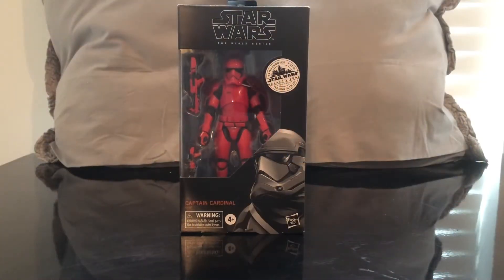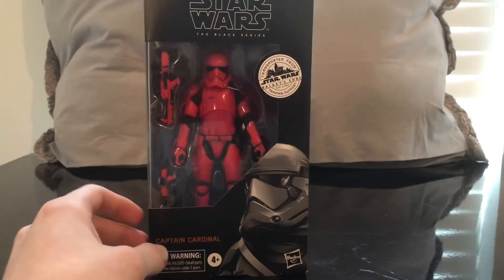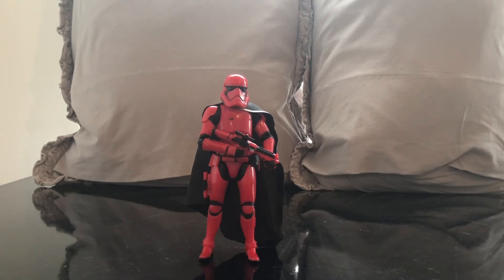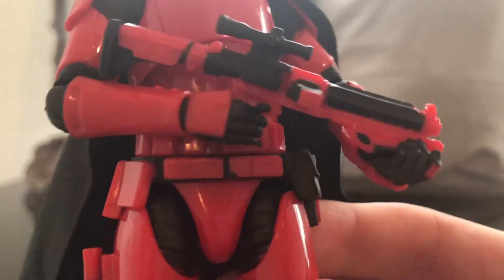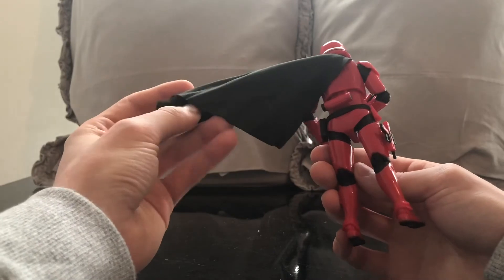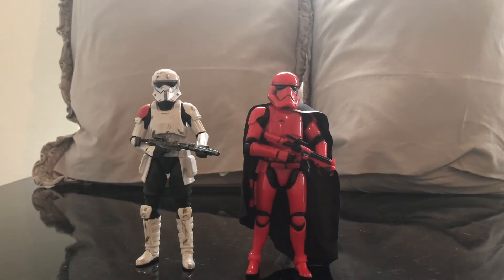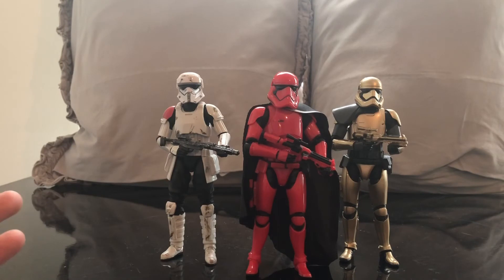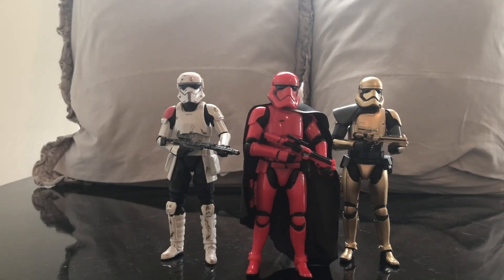Straight From Galaxy’s Edge Trading Outpost(target) is Star Wars Black series Captain Cardinal!